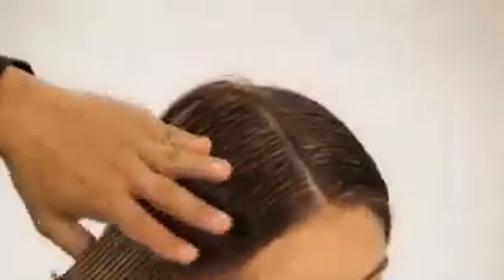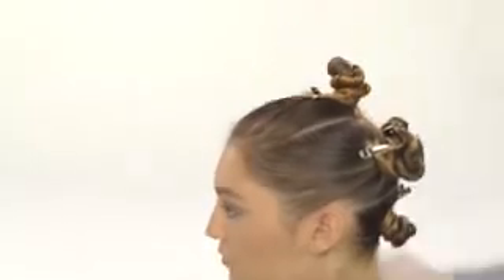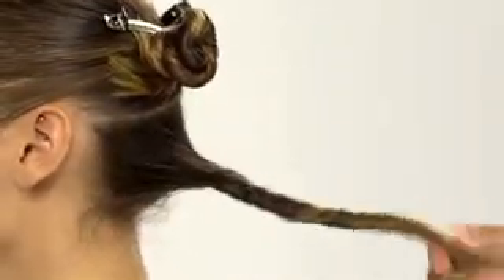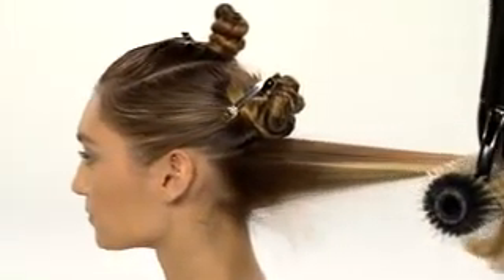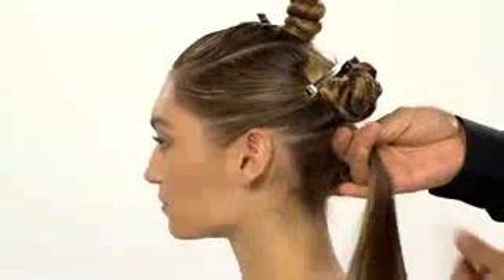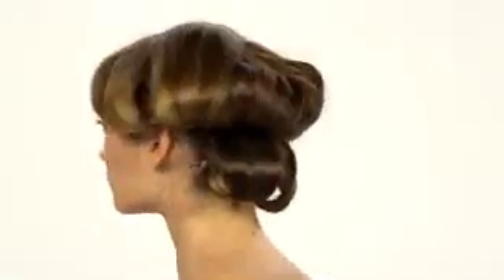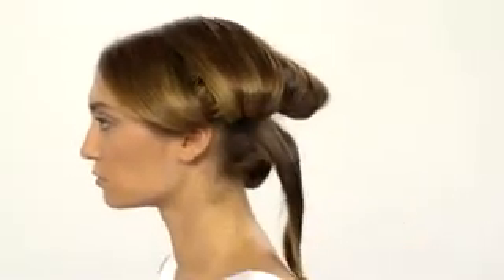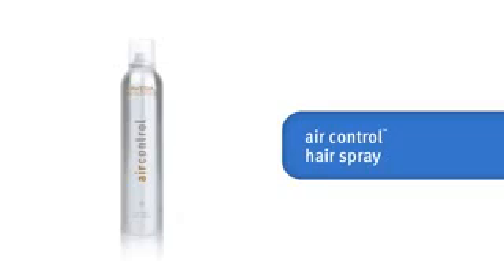Aveda How to Create Effortlessly Smooth Hair